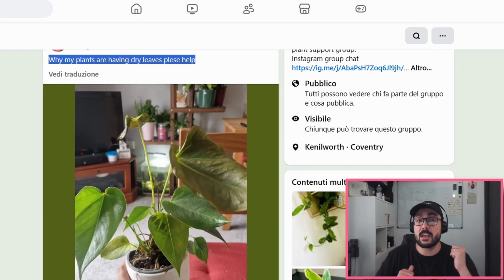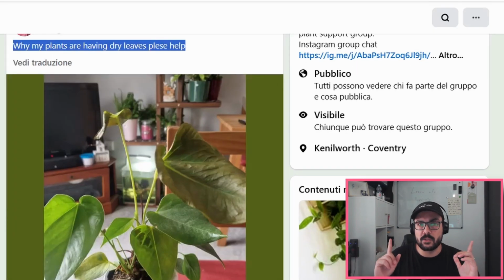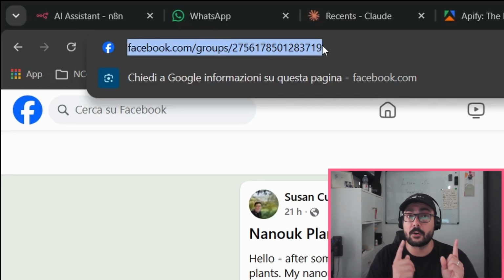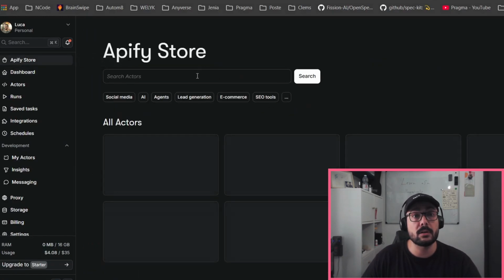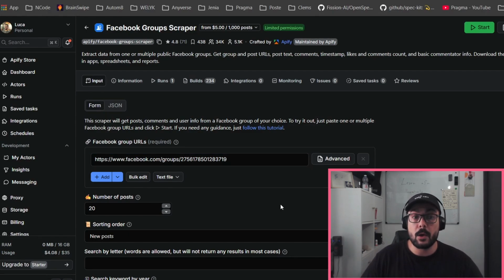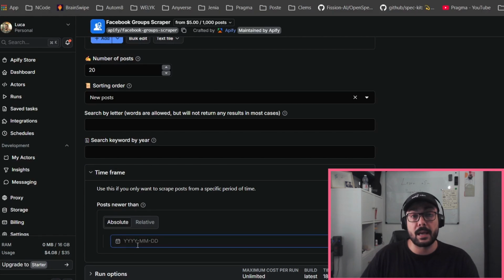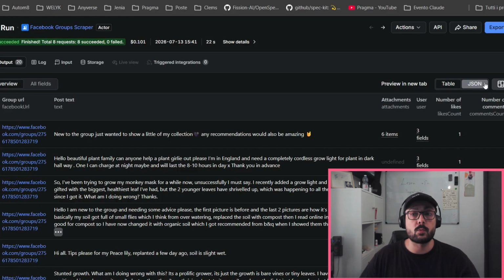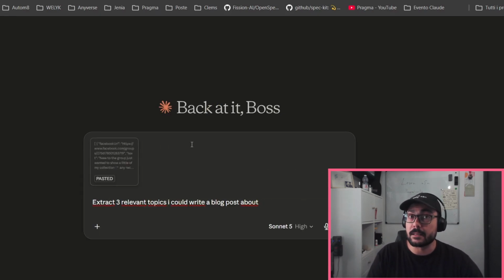FREE Content Machine (Apify + Claude + Facebook Groups)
Facebook groups are a goldmine of content ideas, and with AI you can mine them in minutes.

In this episode I show you the exact workflow I use to turn public Facebook groups into an endless stream of validated content ideas: scrape the real questions people are asking with Apify, drop them into Claude, and let AI surface the pain points worth writing about.

Why it works: when people ask for help in a group, they also search for those answers on Google. If your blog or website is the one that answers them, you become the source of truth, and you get found.

- How to scrape any PUBLIC Facebook group with Apify (no code)
- The key parameters that matter: number of posts and time frame
- What it actually costs (spoiler: cents, and 5 dollars free every month to start)
- How to feed the scraped posts to Claude and extract real content ideas
- How to spot the recurring pain points across hundreds of posts

CHAPTERS
0:00 Facebook groups are a content goldmine
0:59 The one rule: public groups only
1:05 Copy the group URL into Apify
2:01 Configure the scraper (posts and time frame)
2:26 Run it (what it actually costs)
3:02 Turn scraped posts into content ideas with AI
3:53 Three validated blog ideas (and what's next)

Next episode: we take these ideas and use the Tavily MCP to research each topic, then write content in our own tone of voice.